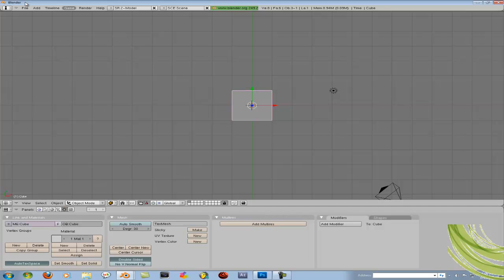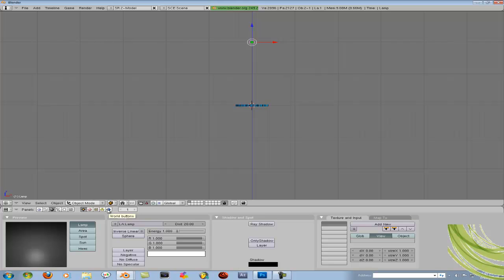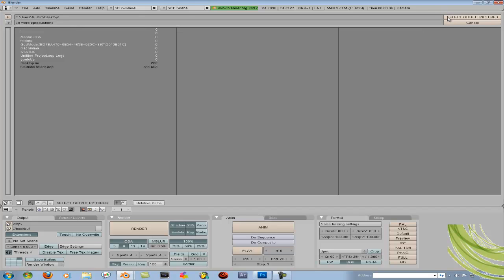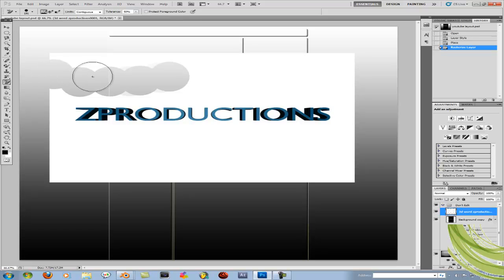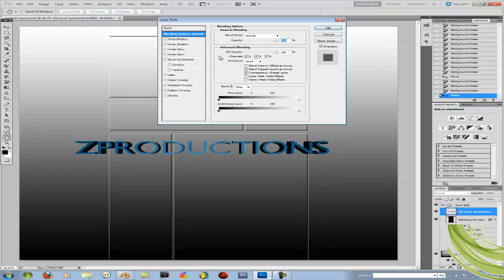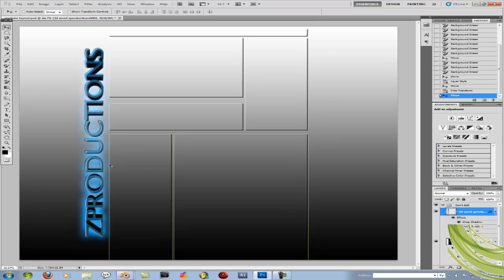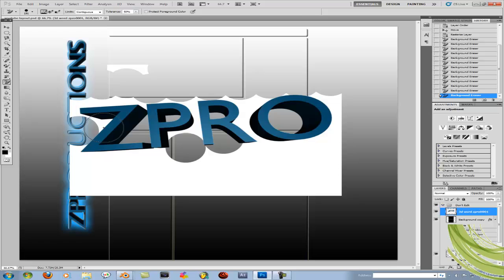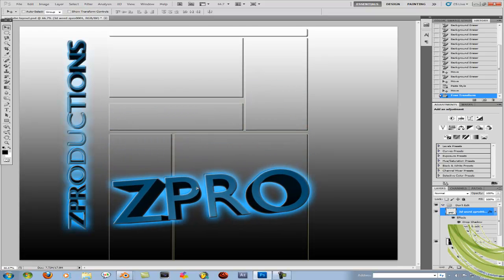photoshop cs5 : How to add 3d text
Today, I show all of you how to add 3d text to a picture!
This is a sequel to my other video about photoshop!